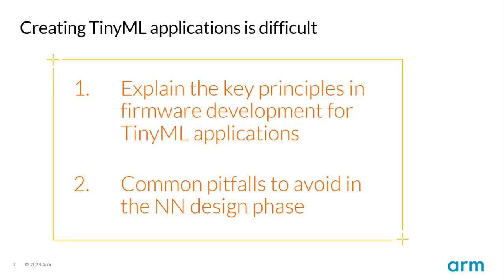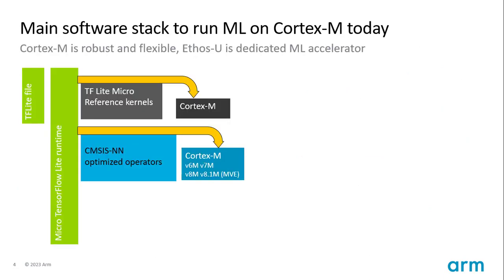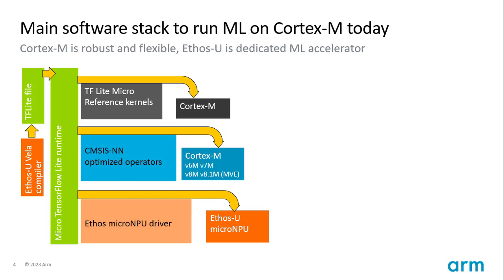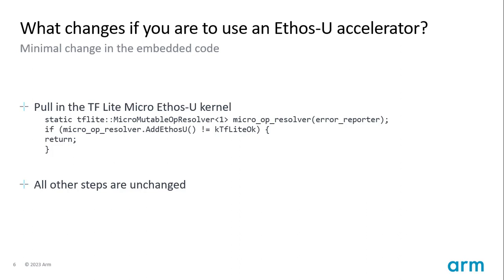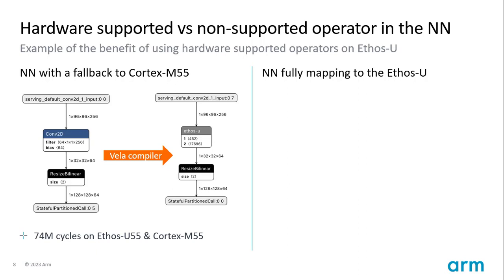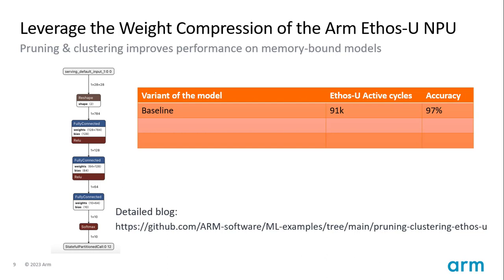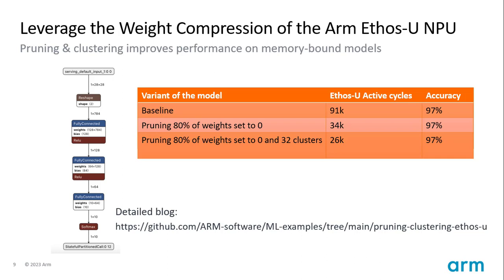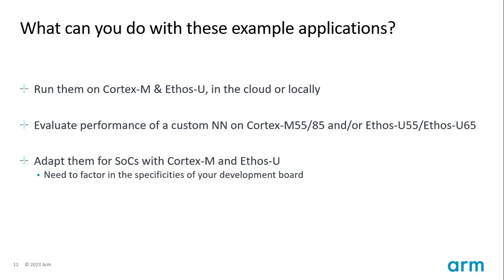tinyML EMEA - George Gekov: Creating end-to-end Tiny ML application for the Ethos-U NPU in the cloud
Creating end-to-end Tiny ML application for the Ethos-U NPU in the cloud
George GEKOV
Application Engineer
Arm

The Arm Ethos-U55 and Ethos-U65 microNPUs are a new class of microprocessors designed specifically for Machine Learning. They provide best-in-class performance per Watt for the ML operators that are commonly used by the tinyML neural networks.
In this talk, George explains what the key factors are to consider and pitfalls to avoid when designing ML models for tinyML applications. Furthermore, he will demonstrate how you can create an end-to-end tinyML application targeting Arm’s Cortex-M and Ethos-U today, even if you don’t have access to the latest silicon yet. Arm Virtual Hardware allows you achieve just that – start software product development early, experiment with ideas and
test your application code. When silicon becomes available you will be in position to deploy your code in a frictionless manner, significantly reducing the time to market of your product.